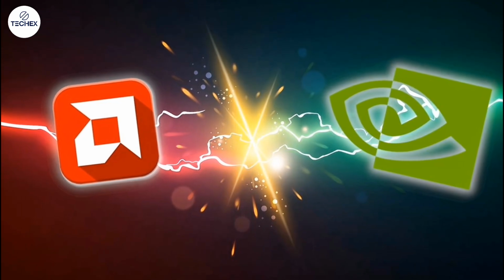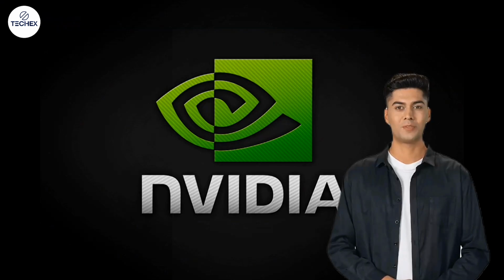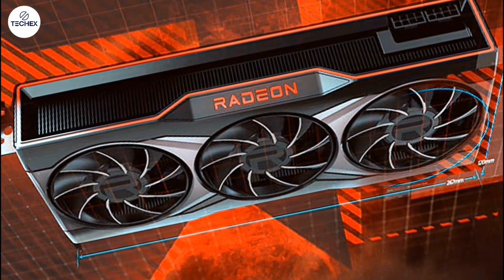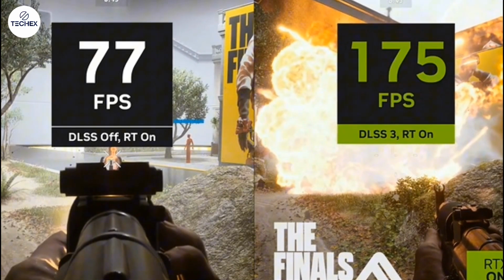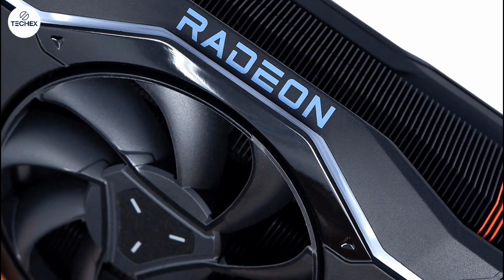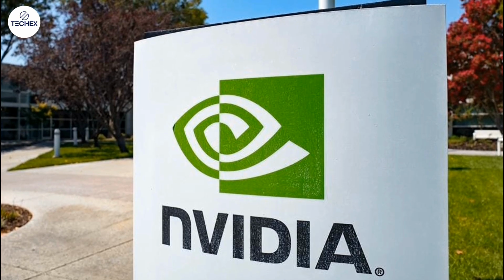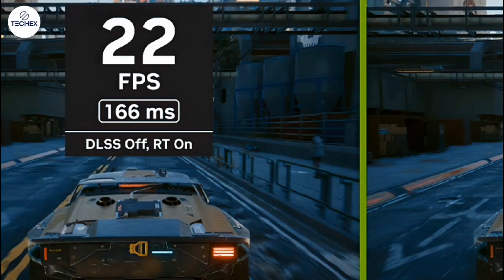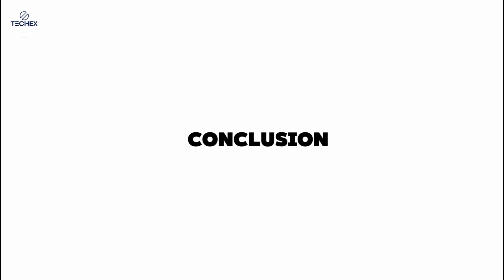Nvidia vs AMD 💥 Best GPU For Gaming in 2025 🔥DLSS VS FSR ?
Nvidia vs AMD 💥 Best GPU For Gaming in 2025 🔥
DLSS VS FSR ?

In this video, we compare Nvidia and AMD's best GPUs for gaming in 2025, examining performance, value, and cutting-edge technologies like DLSS vs FSR. From high-end options like the Nvidia RTX 4090 and AMD RX 7900 XTX to budget-friendly choices, we break down which GPU offers the best gaming experience. We also dive into ray tracing, AI-powered upscaling, and software ecosystems to help you choose the right GPU based on your gaming needs. Don't miss out on the ultimate GPU showdown!